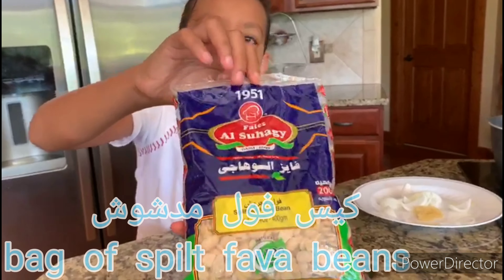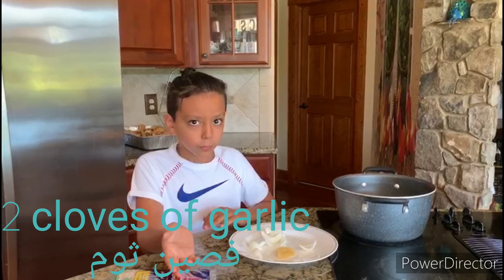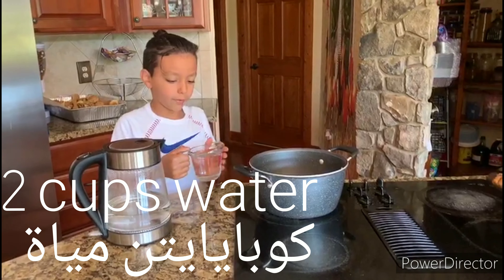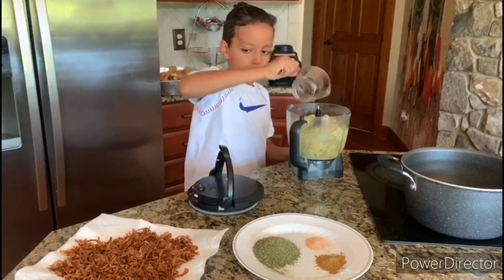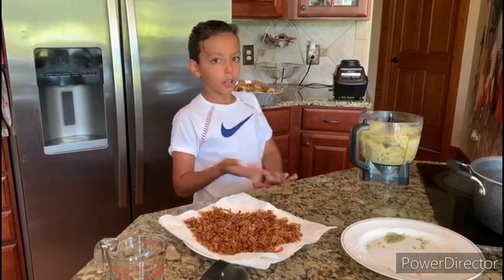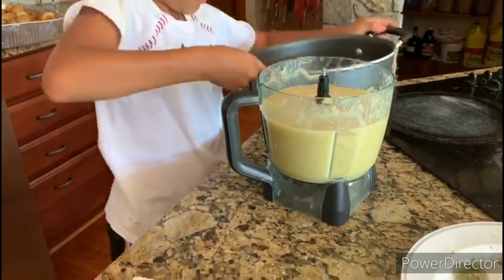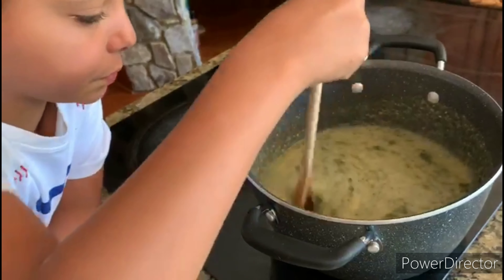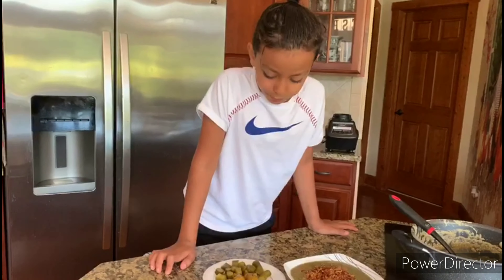طريقة عمل البصارة 😋في البيت سهلة جيدا 😋 make Basra at home